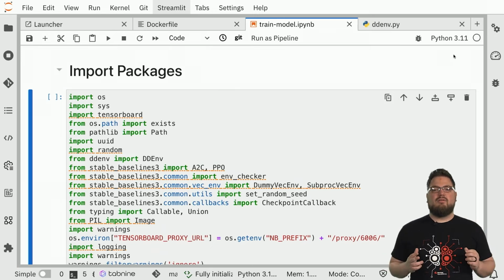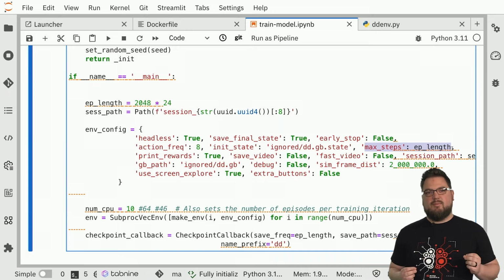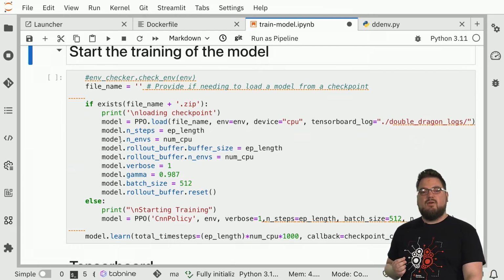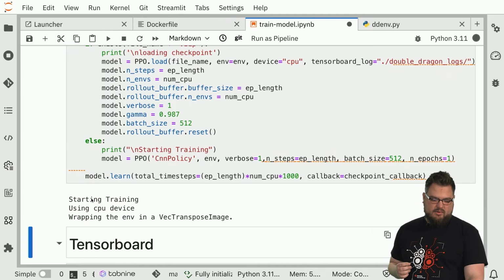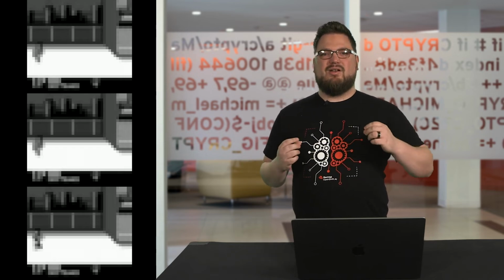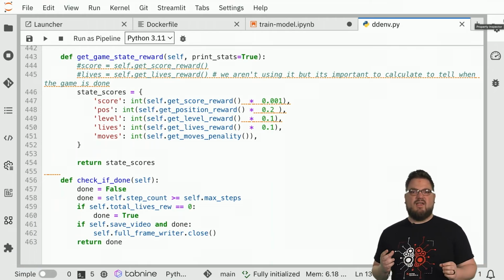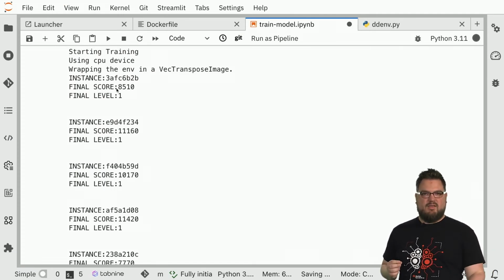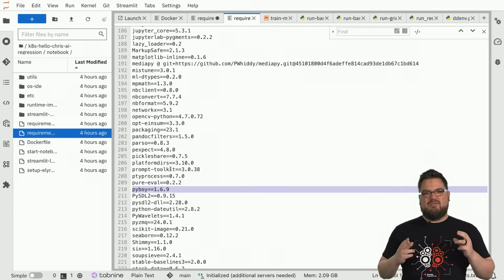Training an AI to Beat Double Dragon Using Reinforcement Learning on OpenShift AI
Watch how reinforcement learning is used to train an AI to conquer the classic 1988 arcade game Double Dragon. Powered by Red Hat OpenShift AI and built with tools like PPO, PyBoy, and Gymnasium, this demo walks through model training, reward systems, and optimization techniques that help the AI master the game—punching its way to the first boss and beyond. Whether you're into machine learning, retro games, or both, this deep dive into AI game training has something for you!